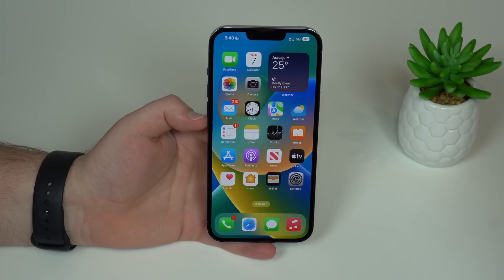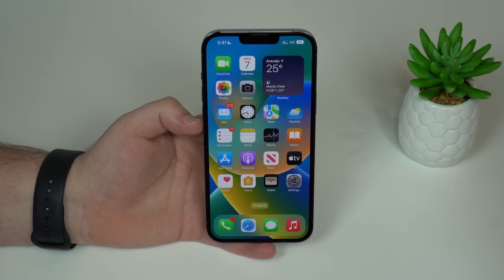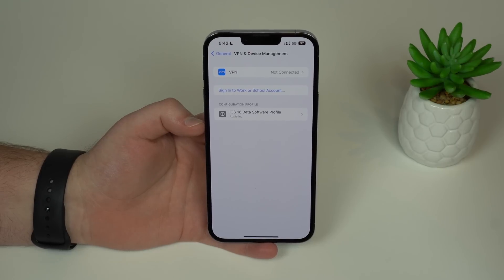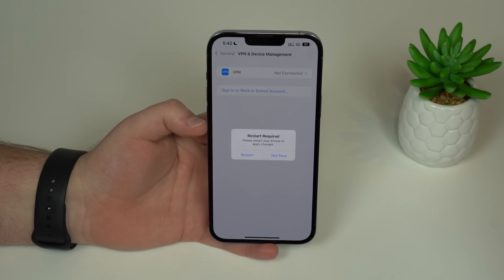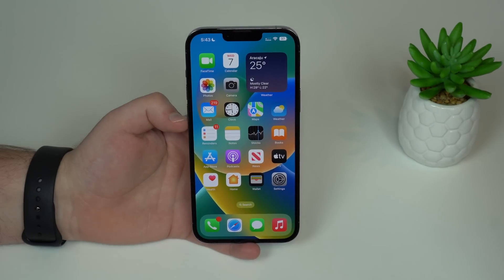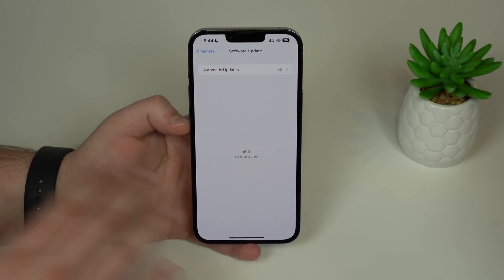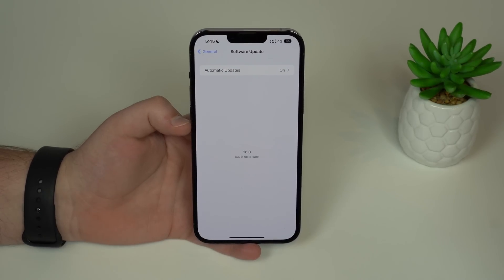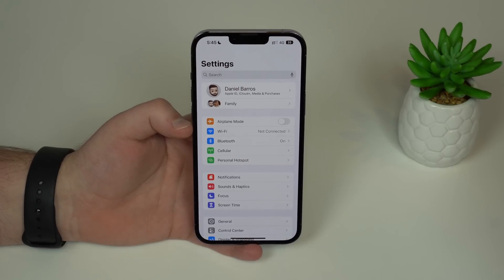iOS 16 - How to Remove the Beta and Update to Final Version!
Follow this alternative guide to remove the iOS beta profile and get the latest version of iOS on your iPhone.

In this simple video I'll teach you how to remove the iOS 16 Beta Profile and install the final, stable and official version of iOS 16! Hope you like it.